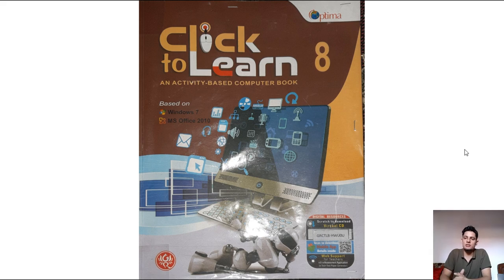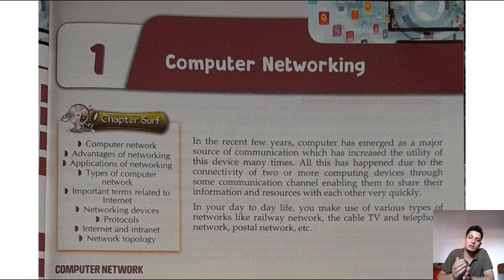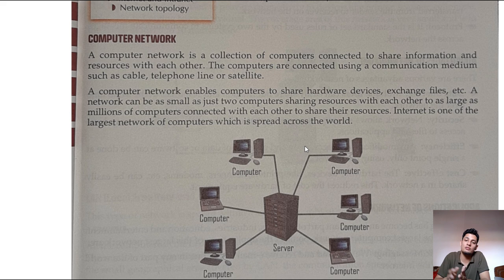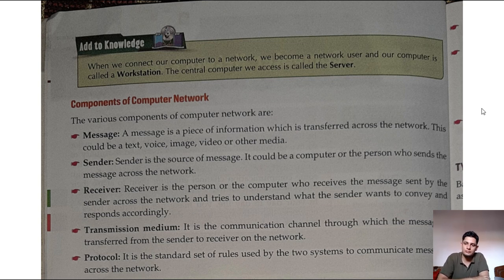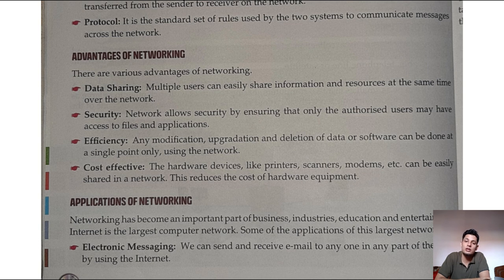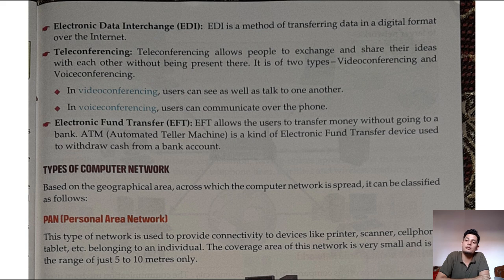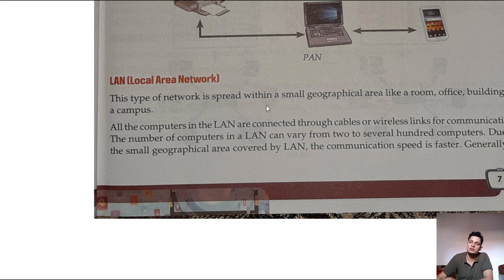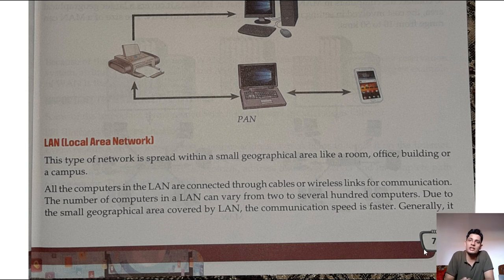[3] CLICK TO LEARN Class 8 Ch 1 Computer Networking Pages 05 to 07